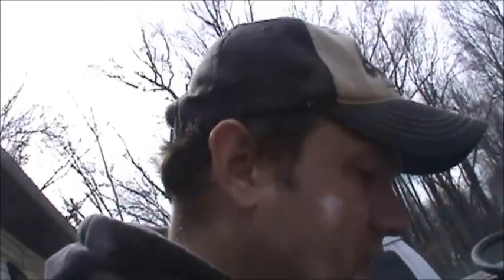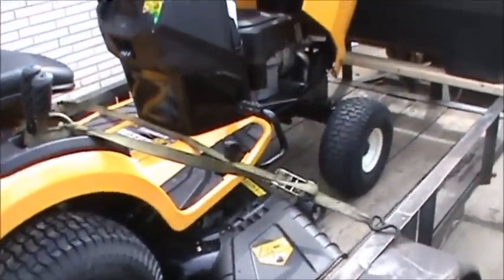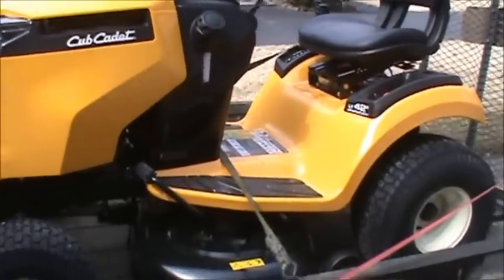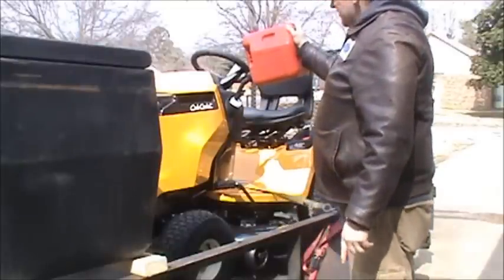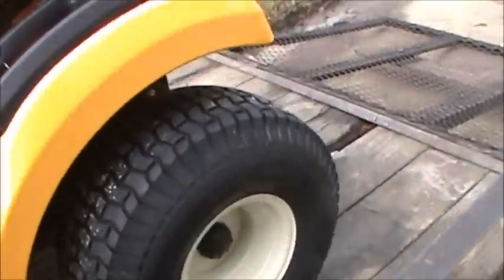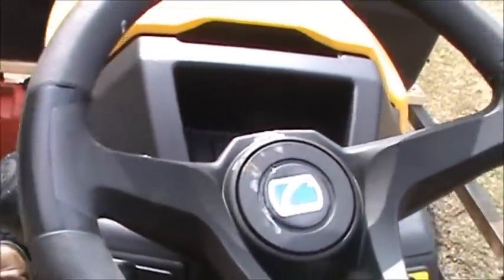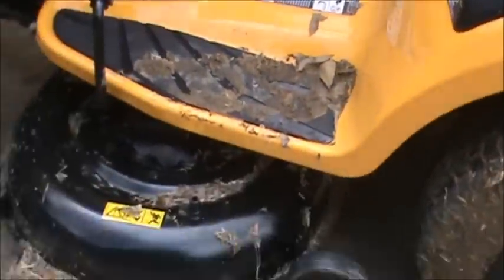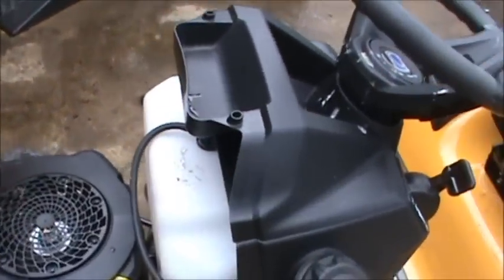Cub Cadet XT1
Initial review of my new Cub Cadet XT1 Enduro